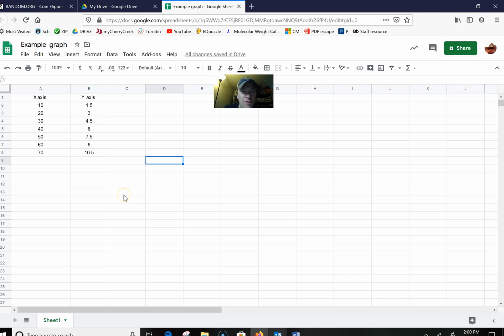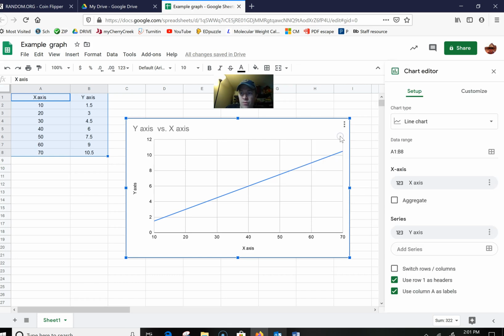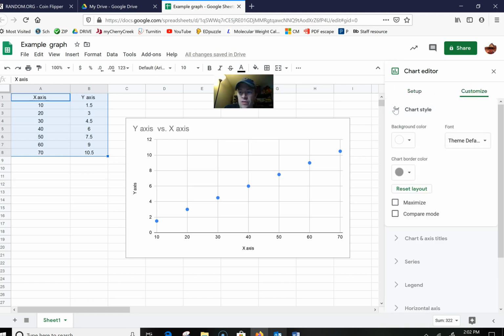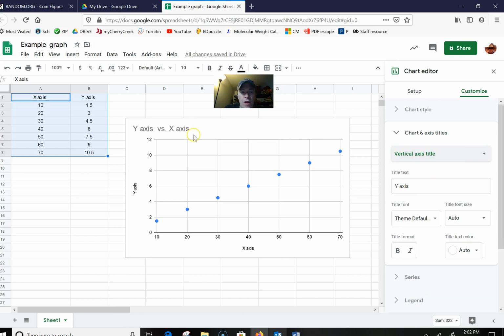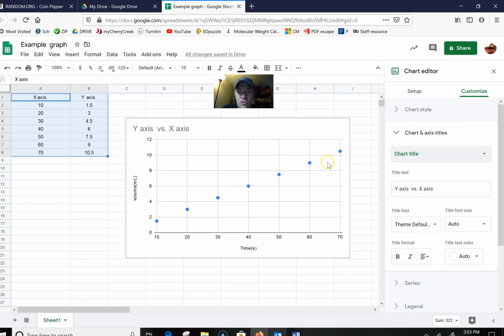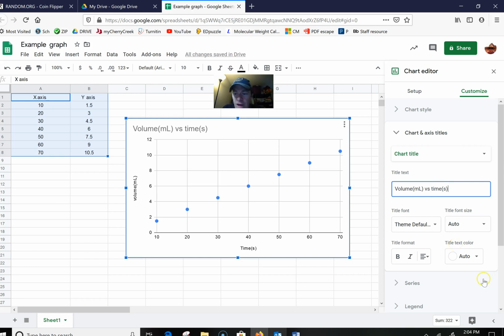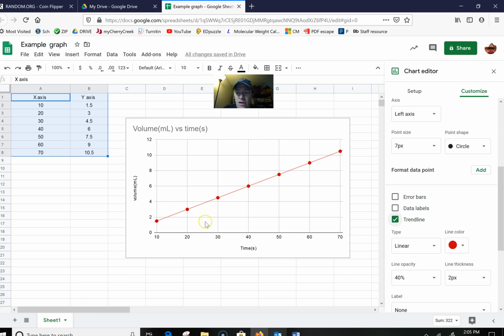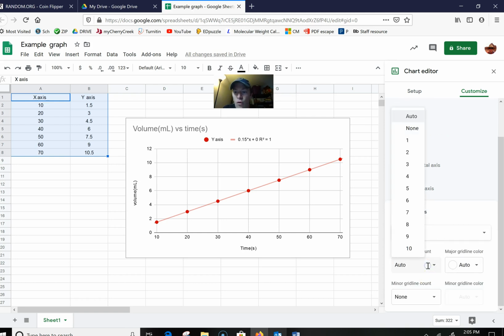Using excel to create graphs